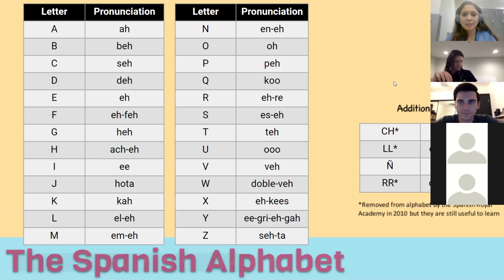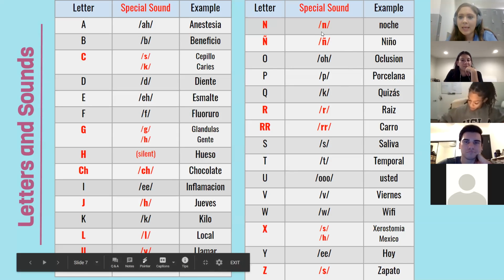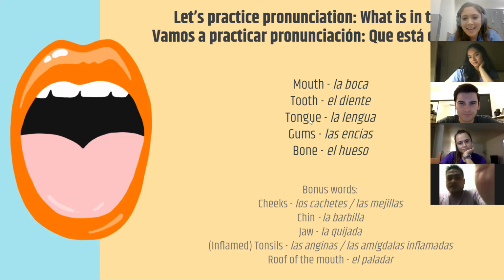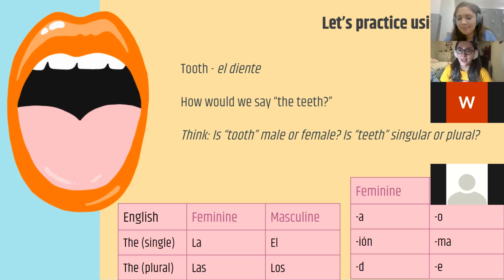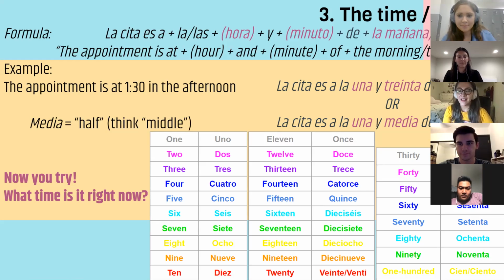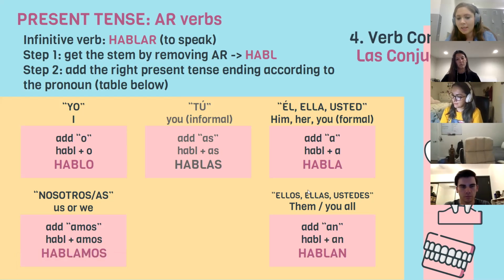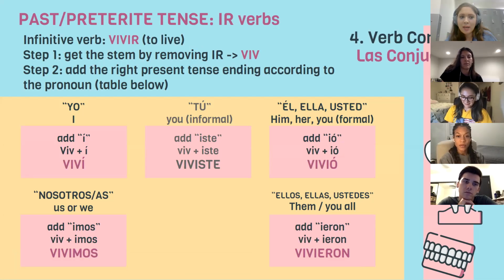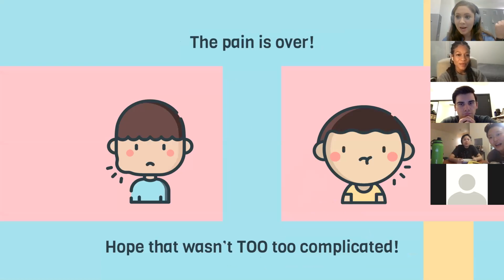Spanish Lesson 1 (for D1's) - Intro Grammar and Basic Dental Terminology